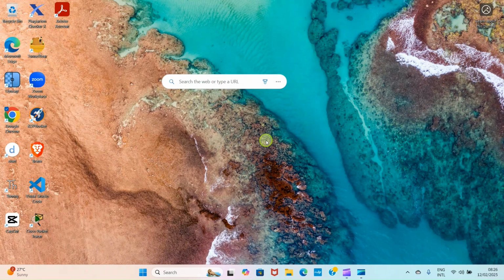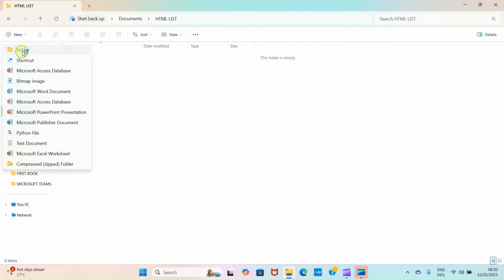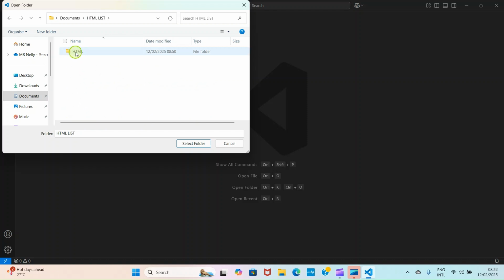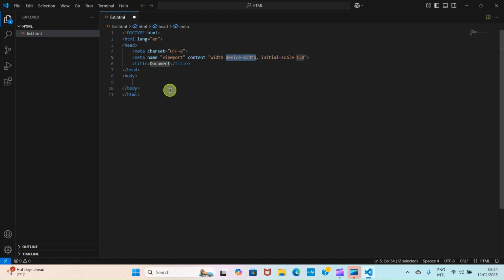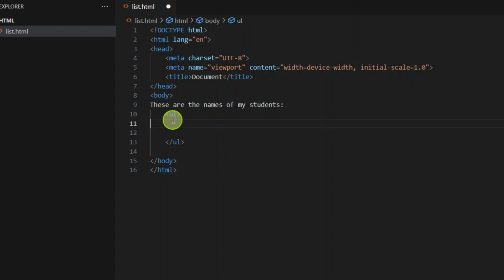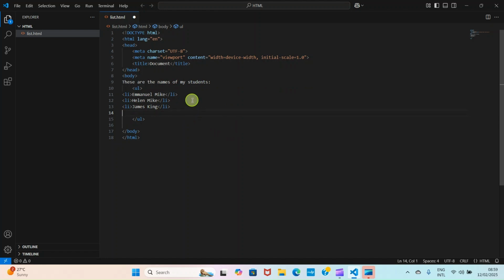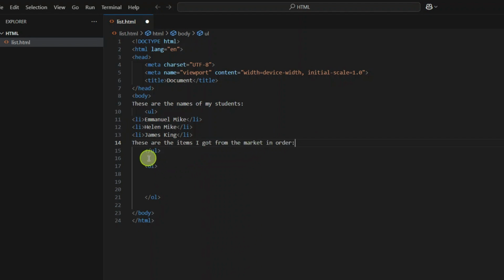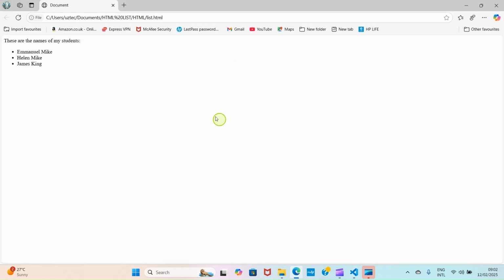How to Create List with HTML Tag (Unordered and Ordered Lists) - Full Guide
In  this video tutorial, learn how to create list with HTML tag and elements. HTML is Hypertext Markup Language which is used in building website pages. You might have seen different webpages since you were born. This video walks you through on how any part with bullet lists or ordered lists are create. Learn it all from this HTML 5 tutorial.

You need a code editor to start with. In respect to this, install Visual Studio Code editor on your computer. In this video, the program is installed on a laptop that run Windows 11 Operating System.

Video Chapters ⏰
00:00 Introduction to HTML listing
00:13 How to install visual studio code on Windows 11 Laptop
02:54 How to create unordered list in HTML
08:43 How to create ordered list in HTML
11:14 Conclusion on HTML list element